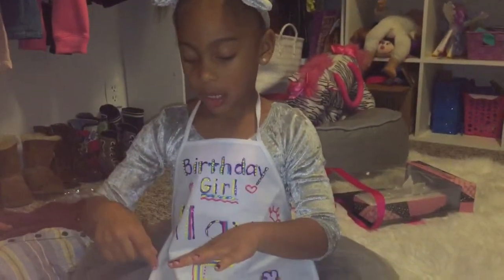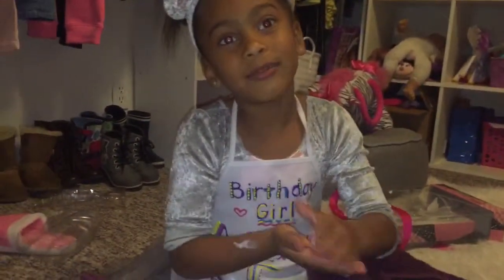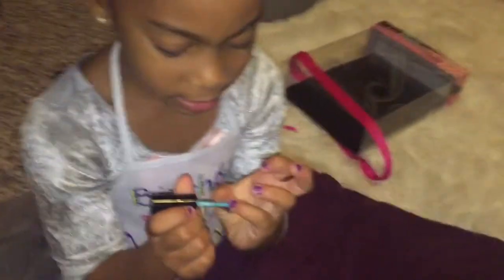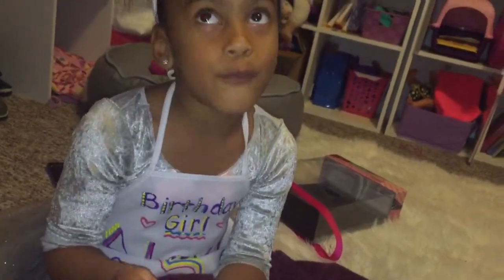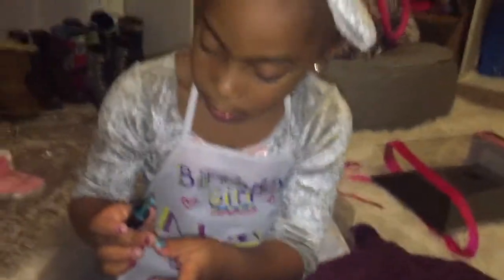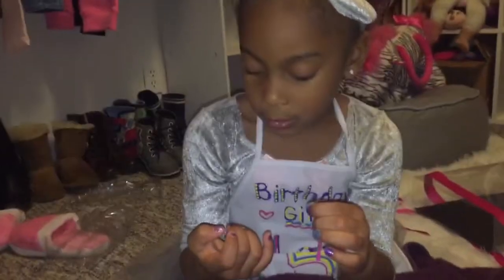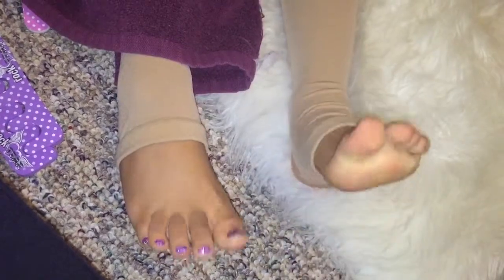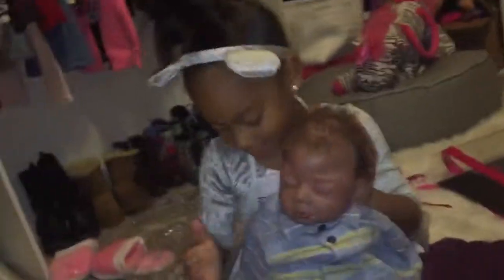Alaya Nail Tutorial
5 year old nail tutorial